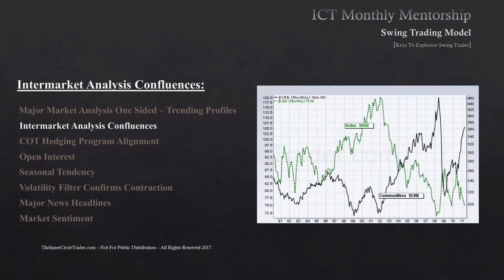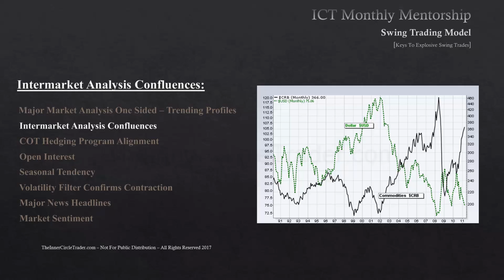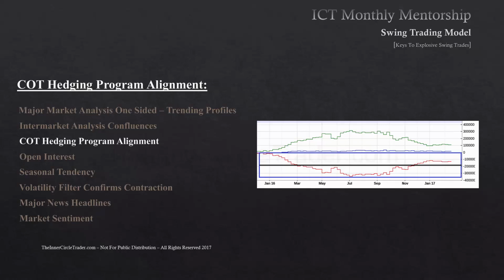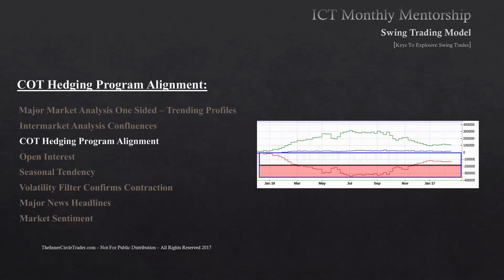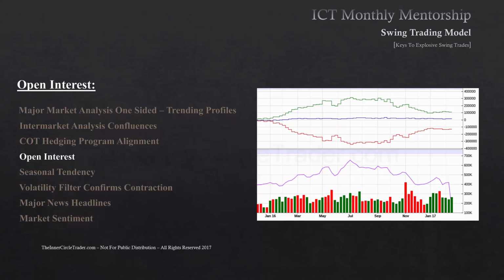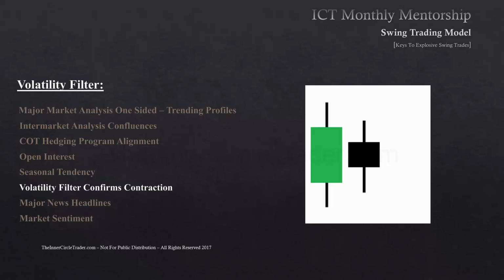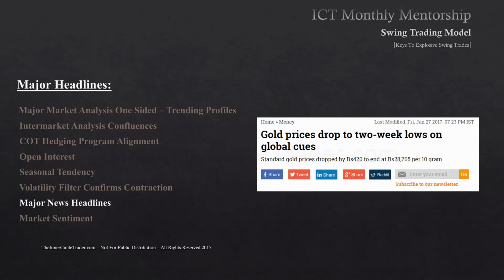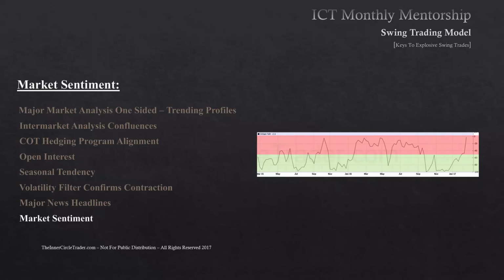١٧ سبتمبر ٢٠٢٤